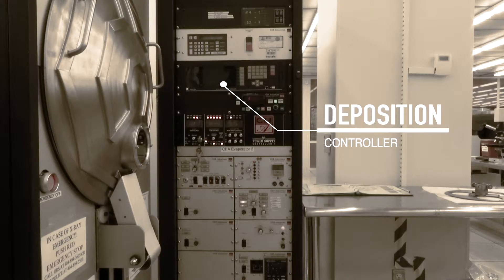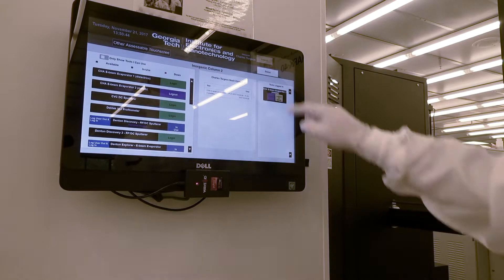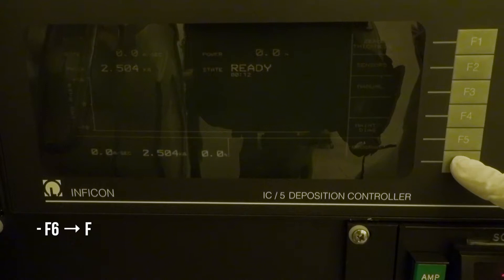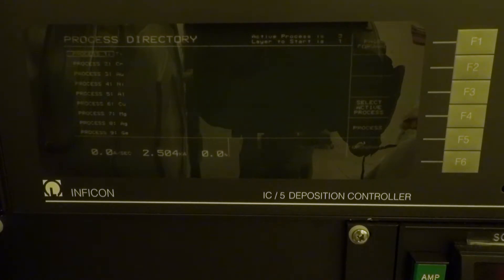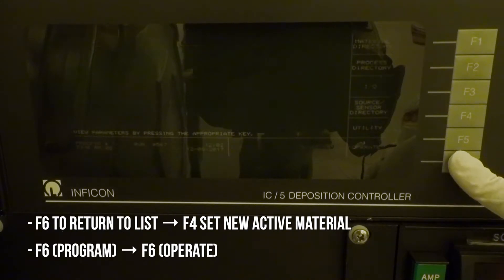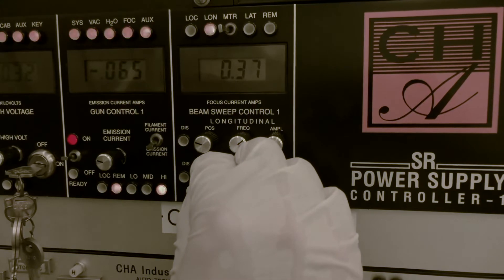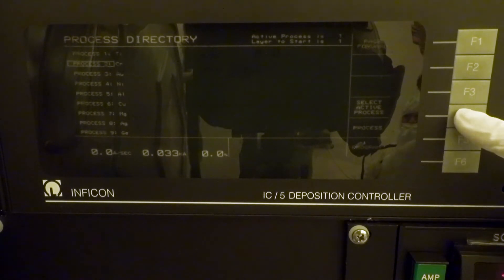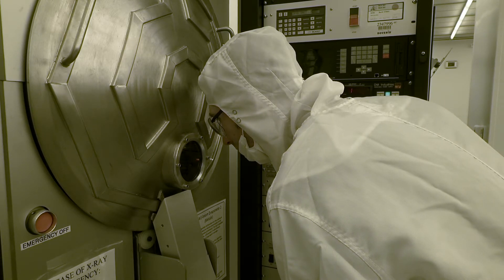CHA Mark 40 E-Beam Evaporator Training Video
GATech IEN Cleanroom Training video for the CHA Mark 40 E-Beam Evaporator. Please watch before attending a formal training session